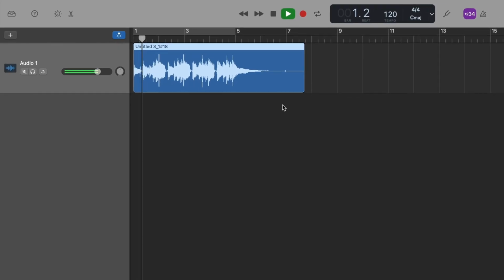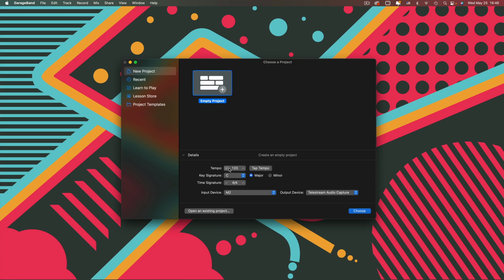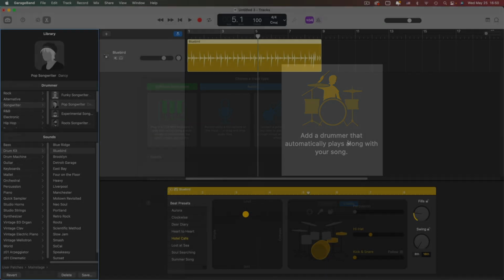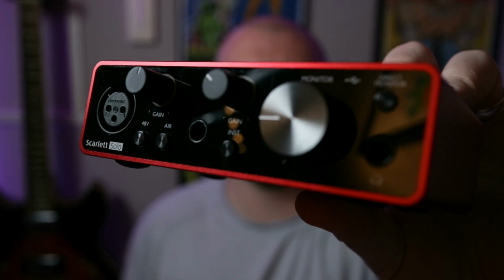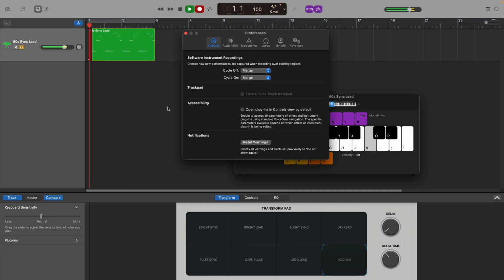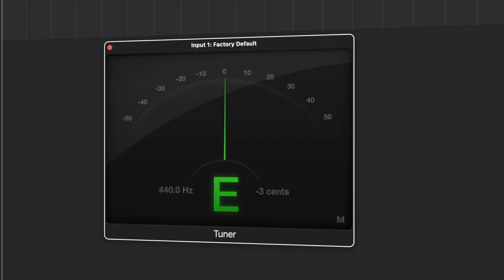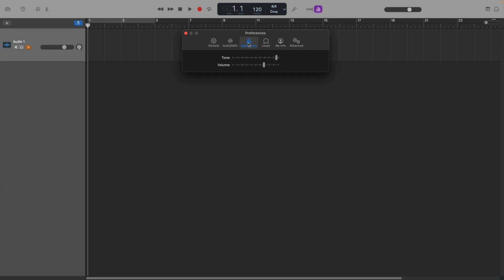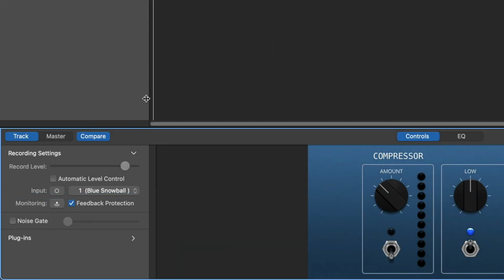The Secret to GREAT Recordings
Making sure you properly record your audio in GarageBand can be the difference between an OK sounding project and a FANTASTIC sounding one.

Wether you’re just getting started or are looking for a quick refresher, in this GarageBand tutorial i’ll share six tips that will make sure you record great sounding audio every time...

———CHAPTERS———

00:00 Hello!
00:22 Get Set Up
02:05 GarageBand Track Types
03:10 Get Connected
04:32 Check Your Settings
06:36 Sound Your Best
08:23 Set Your Levels

———FREE GUIDES———

———GEAR———

———SOCIALS———